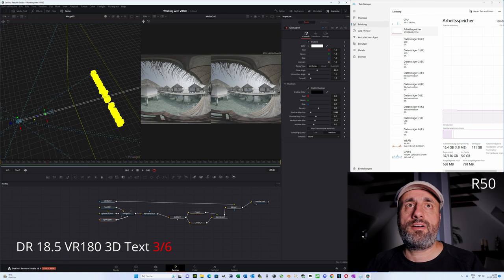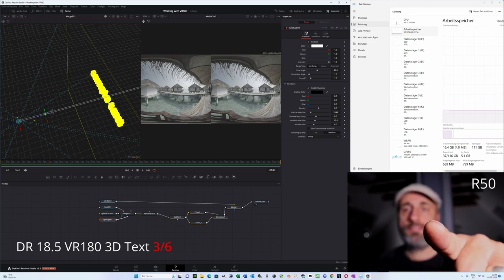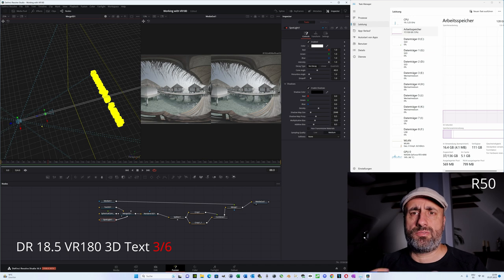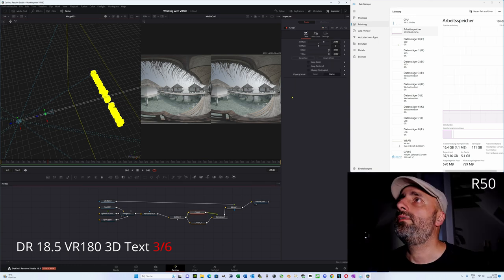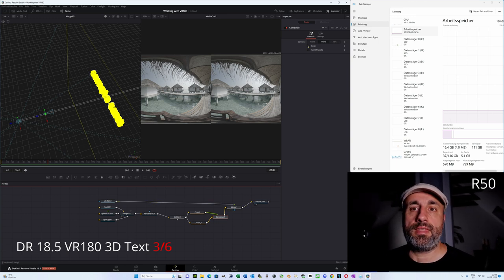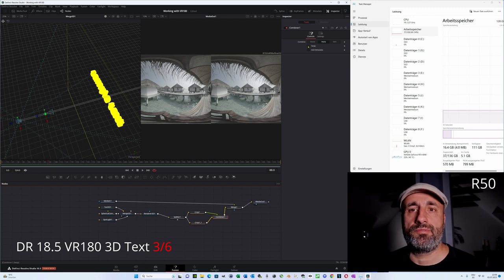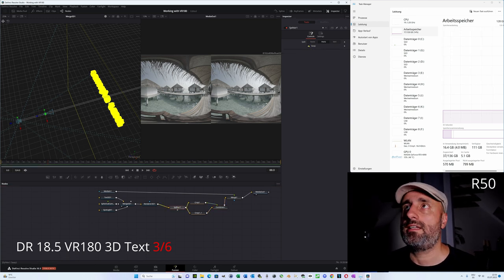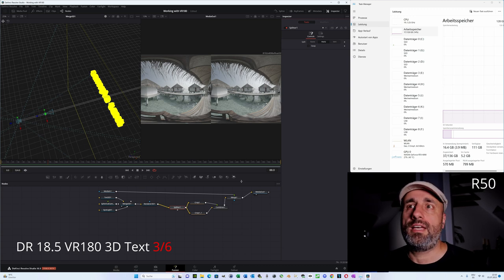VR180 with CANON RF 5.2 & R5C. EOS VR Utility, Davinci resolve 3D Text in VR180, check with Oculus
This Video presents my workflow to work with 8K-RAW footage from the R5C (or a R5) and the RF 5.2 lens.
You will see a workflow about how you can level up the footage (with the EOS VR Utility), and then how you can create and insert 3D Text in your VR180 footage (DR 18.5 fusion)
You will also see how I connect a Oculus to use it as a monitor in DR and how you have to prepare the output, so that you are ready to upload it to a VR180 platform or to YouTube.

The main Part of the video is about 3D Text in Fusion.

Index:
00:00 intro & advices
06:43 EOS VR Utility
17:24 DR 18.5 3D text
31:48 Oculus and DR infos
39:21 export 8K
41:18 VR180